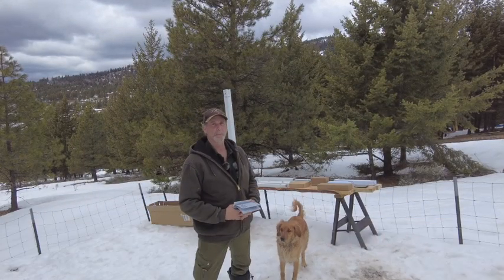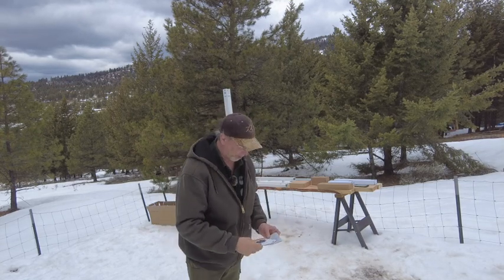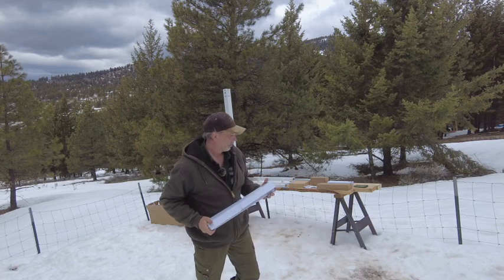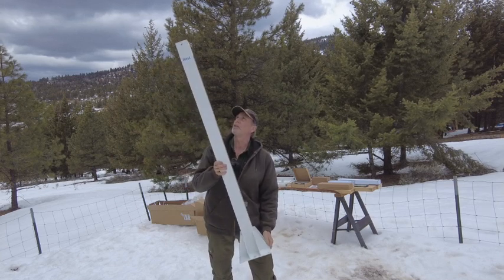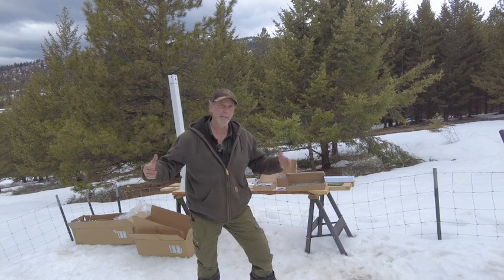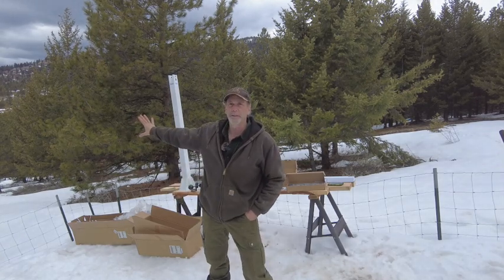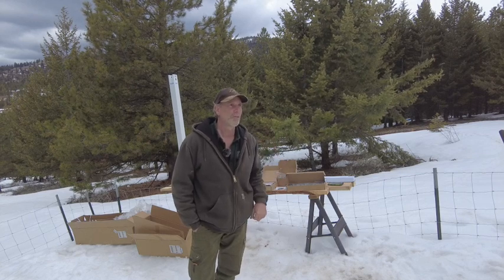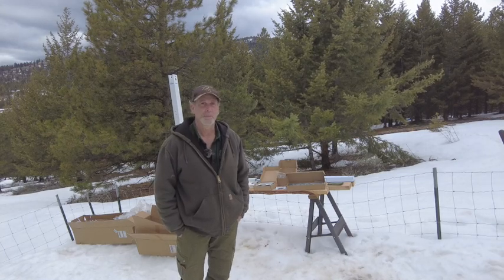EPISODE - 33 ECO-WORTHY DUAL-AXIS SOLAR TRACKER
On this channel I will be documenting my off grid cabin life and how to make life as self reliant as possible. Hello my name is Allen English and I have always enjoyed the outdoors and retired at 58 to live my dream. Along with my cabin build I will document some back packing trips as well as fishing and hunting trips. Some of the ways I will do my build will be old school, but with a mix of modern tools as well. So I hope you will watch and get some good ideas for your own future off grid life you dream of. You can do it!